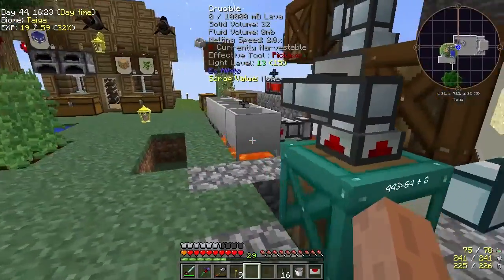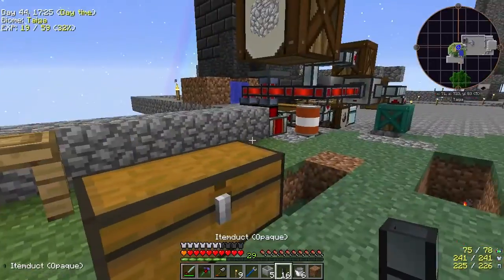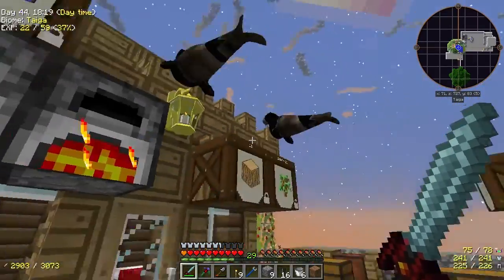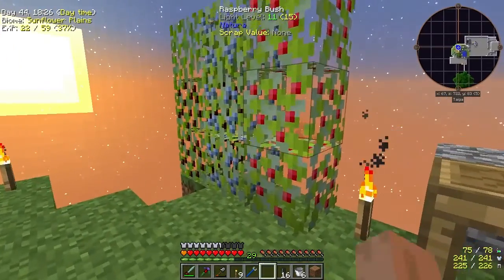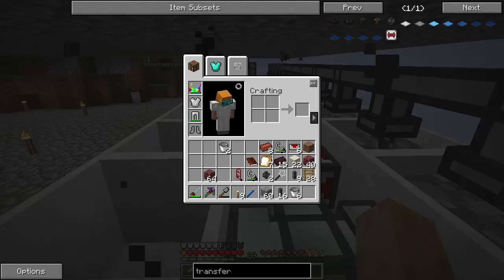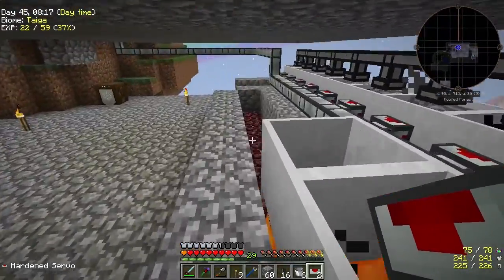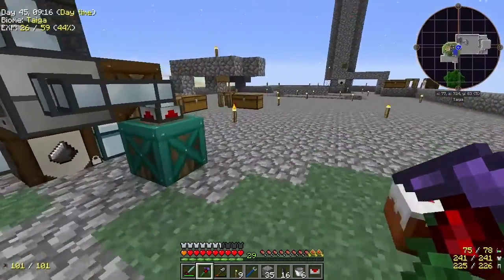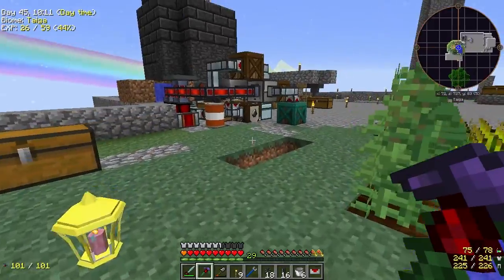Project Ozone : 014 - Portal Guns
Today in project ozone, I do a little more moving of the lava generation into the basement and I get some handy portal guns from the loot bags!